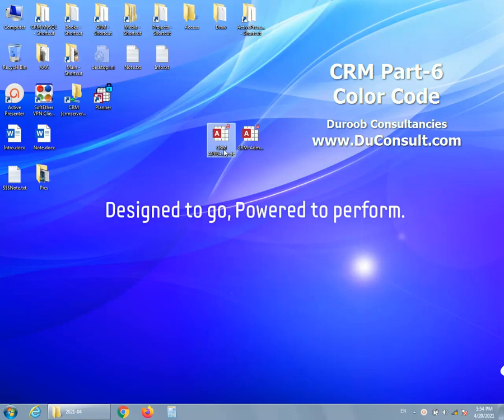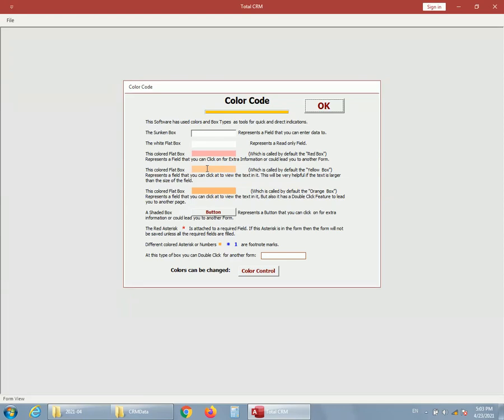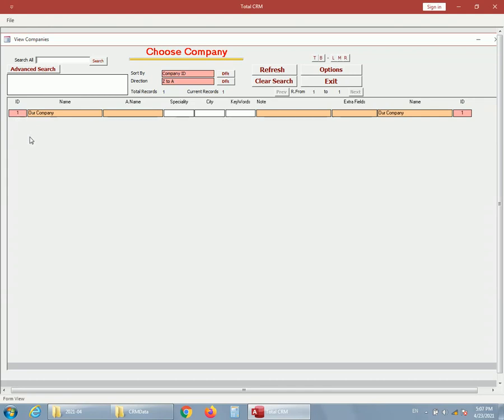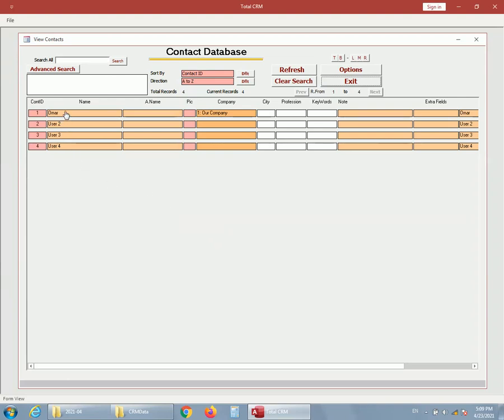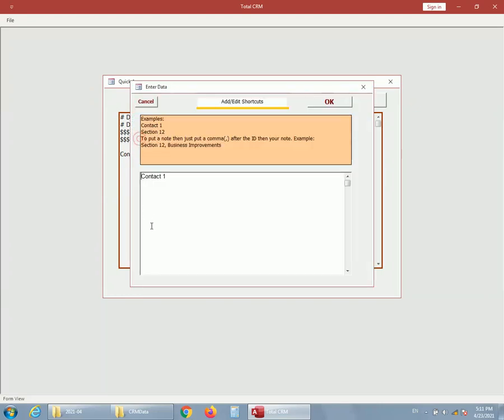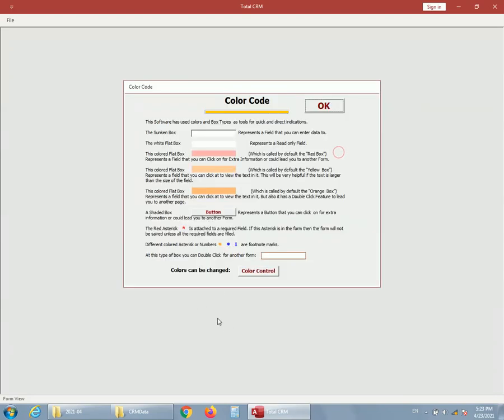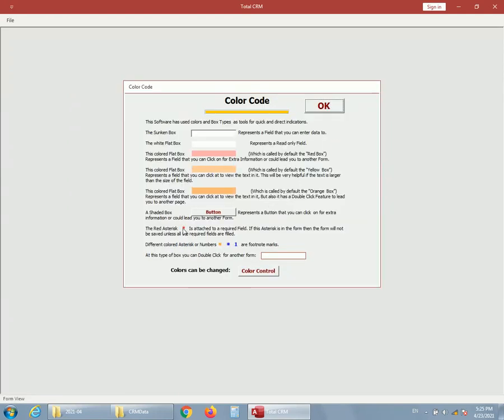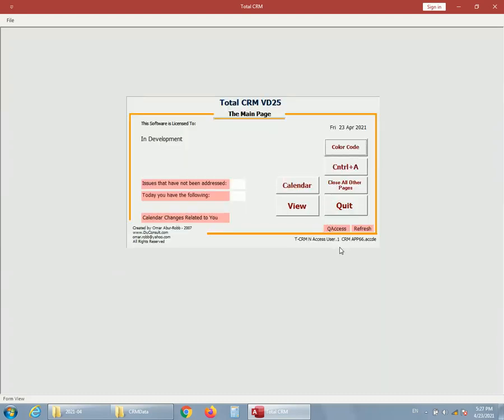CRM Part 6 Color Code 14m30s